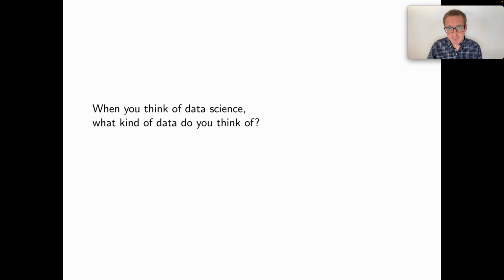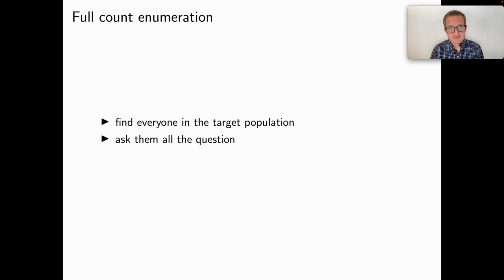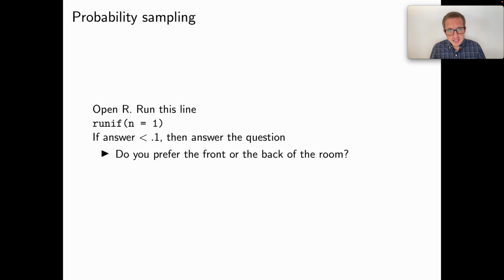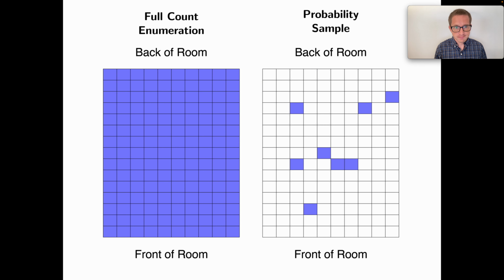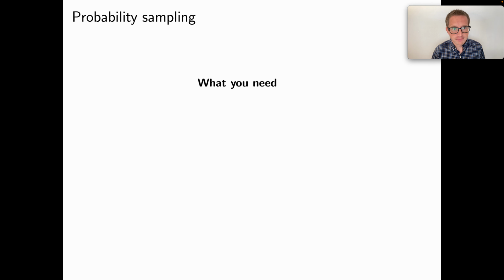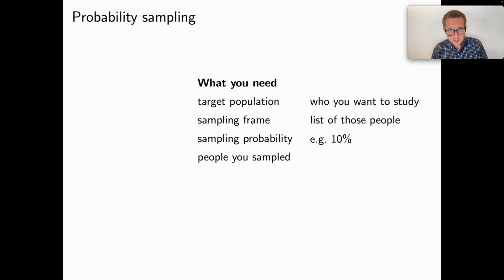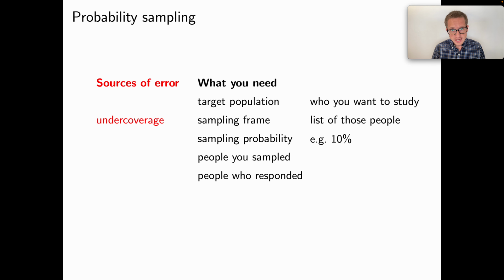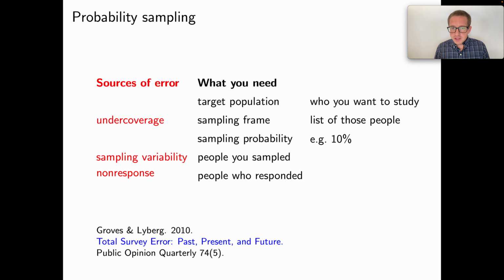Sampling: Simple random sample